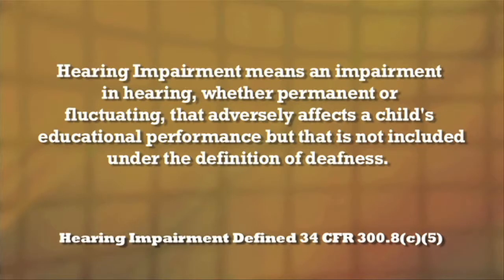Hearing Impaired in Special Education - More Special Education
What are the 13 eligibility categories under the Individuals with Disabilities Education Act (IDEA)?   Understanding the Federal statutes, eligibility vs diagnosis in the educational model. Labels vs eligibility concepts explored.

Julie Swanson, a Special Education Advocate, and Jennifer Laviano, a Special Education Attorney, discuss Your Special Education Rights according to the Individuals with Disabilities Education Act (IDEA)

IDEA was first passed in 1975. (At that time, it was called the Education for All Handicapped Children Act.) The primary purposes of IDEA are:

To provide a free appropriate public education (FAPE) to children with disabilities. IDEA requires schools to find and evaluate students suspected of having disabilities, at no cost to families. This is called Child Find. Once kids are found to have a qualifying disability, schools must provide them with special education and related services (like speech therapy and counseling) to meet their unique needs. The goal is to help students make progress in school. Read more about what is and isn’t covered under FAPE.

To give parents or legal guardians a voice in their child’s education. Under IDEA, you have a say in the decisions the school makes about your child. At every point in the process, the law gives you specific rights and protections. These are called procedural safeguards. For example, one safeguard is that the school must get your consent before providing services to your child.

IDEA covers kids from birth through high school graduation or age 21 (whichever comes first). It provides early intervention services up to age 3, and special education for older kids in public school, which includes charter schools. (Find out how IDEA affects students in private school.)

Services Under IDEA: Who’s Eligible
Not every child is eligible for special education under IDEA, and having a diagnosis doesn’t guarantee eligibility. To qualify, your child must have a disability that falls under one of the 13 categories IDEA covers. They are:

-Autism
-Deaf-blindness
-Deafness
-Emotional disturbance
-Hearing impairment
-Intellectual disability
-Multiple disabilities
-Orthopedic impairment
-Other health impairment (includes ADHD)
-Specific learning disability (includes dyslexia, dyscalculia, dysgraphia, and other learning differences)
-Speech or language impairment
-Traumatic brain injury
-Visual impairment, including blindness

However, having one of these disabilities doesn’t automatically qualify a child under IDEA. To be eligible, a student must:

1. Have a disability and, as a result of that disability…
2. Need special education to make progress in school

If, for instance, a student has ADHD and is doing well in school, the student might not be covered by IDEA. Sometimes schools and parents disagree over whether a child is covered. When that happens, IDEA provides options for resolving the dispute.

Special education is the practice of educating students in a way that addresses their individual differences and needs. Ideally, this process involves the individually planned and systematically monitored arrangement of teaching procedures, adapted equipment and materials, and accessible settings.

Special education includes learning disabilities, communication disorders, emotional and behavioral disorders, physical disabilities, and developmental disabilities (such as autistic spectrum disorders including autism and Asperger syndrome and intellectual disability) and many other disabilities.[1] Students with these kinds of disabilities are likely to benefit from additional educational services such as different approaches to teaching, the use of technology, a specifically adapted teaching area, or a resource room.

Intellectual giftedness is a difference in learning and can also benefit from specialized teaching techniques or different educational programs, but the term "special education" is generally used to specifically indicate instruction of students with disabilities. Gifted education is handled separately.

Whereas special education is designed specifically for students with learning disabilities, remedial education can be designed for any students, with or without special needs; the defining trait is simply that they have reached a point of unpreparedness, regardless of why.

In most developed countries, educators modify teaching methods and environments so that the maximum number of students are served in general education environments. Therefore, special education in developed countries is often regarded as a service rather than a place. Integration can reduce social stigmas and improve academic achievement for many students.

The opposite of special education is general education. General education is the standard curriculum presented without special teaching methods or supports. Students receiving special education services can sometimes enroll in a General education setting to learn along with students without disabilities.